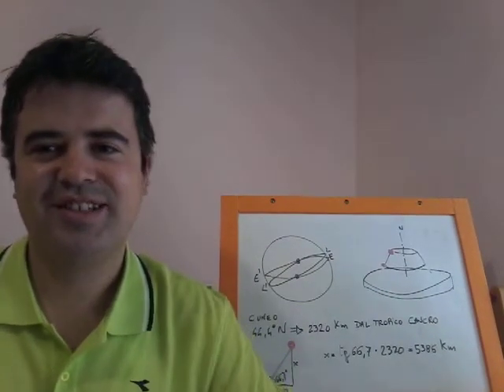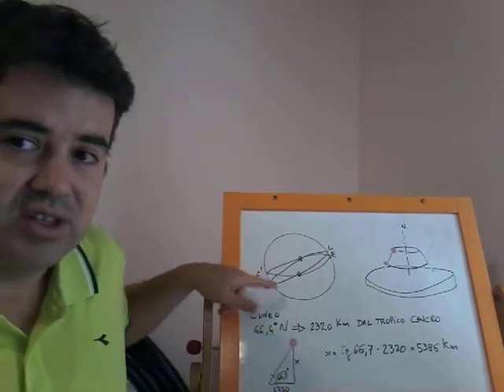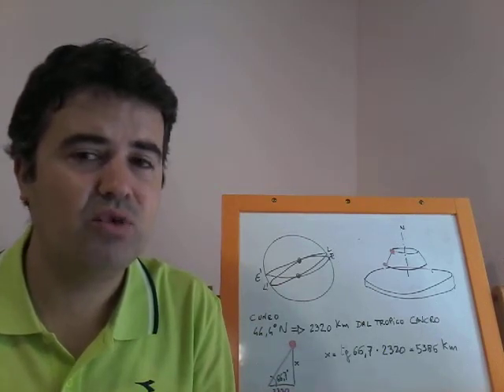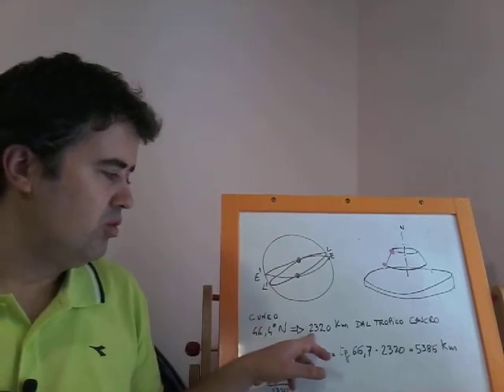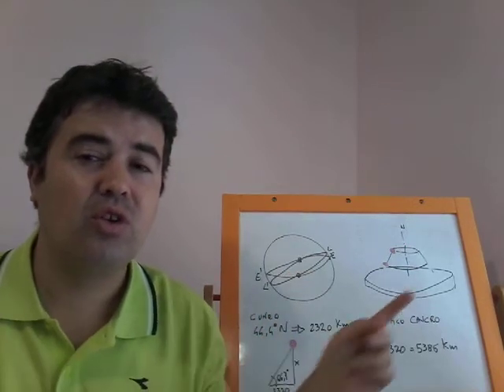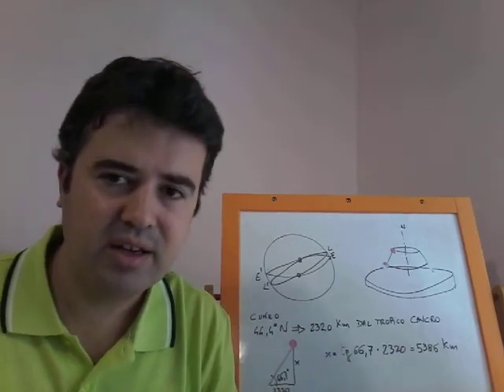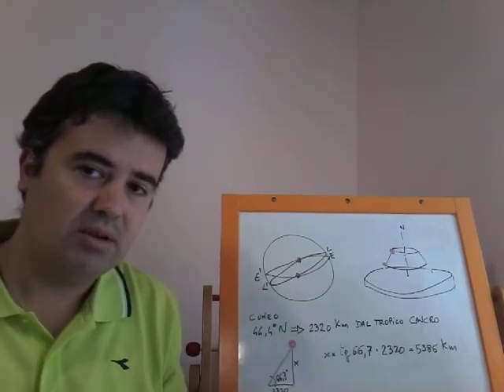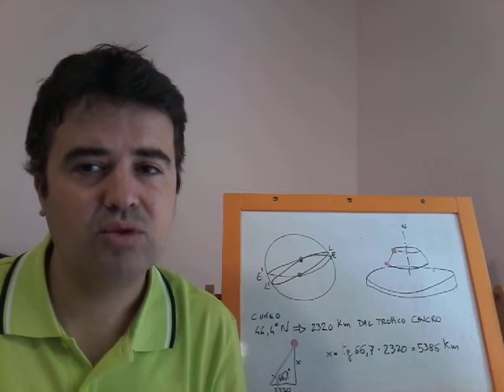A calculation example of the height of the moon - Video 16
The conical trajectory of the moon is similar to that of the sun